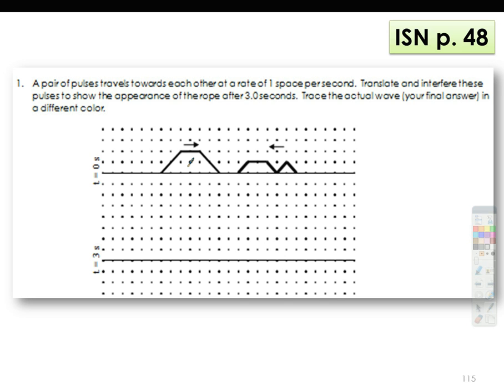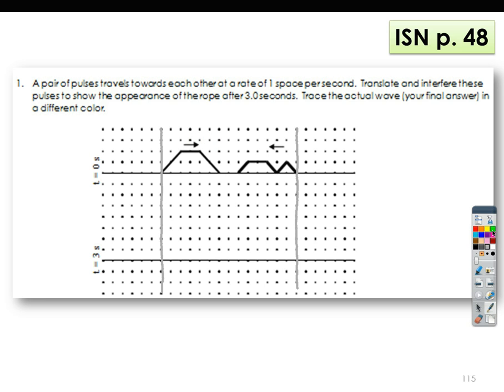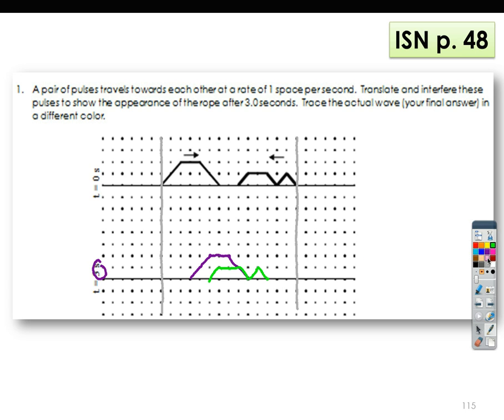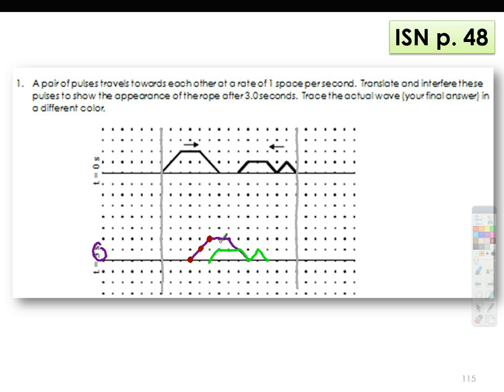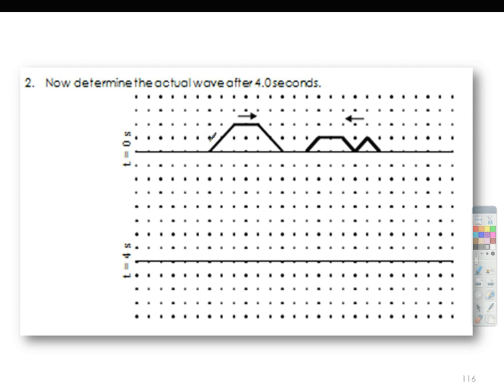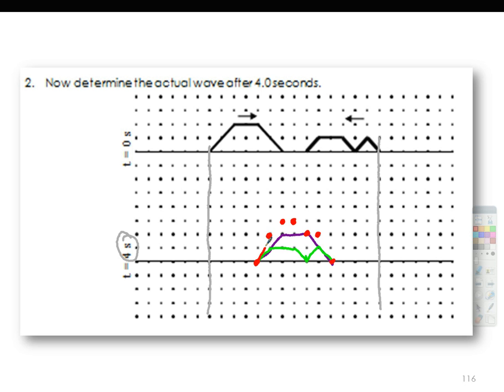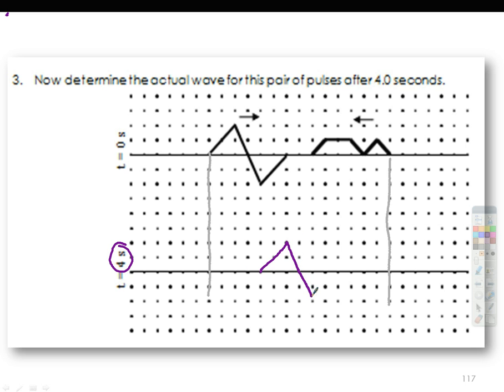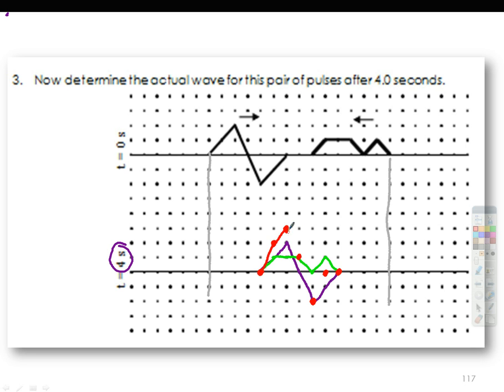Interference More Practice (ISN p. 48)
Homework on Wave Superposition/Interference